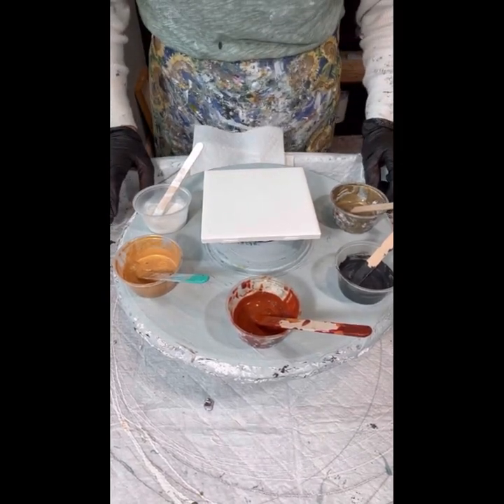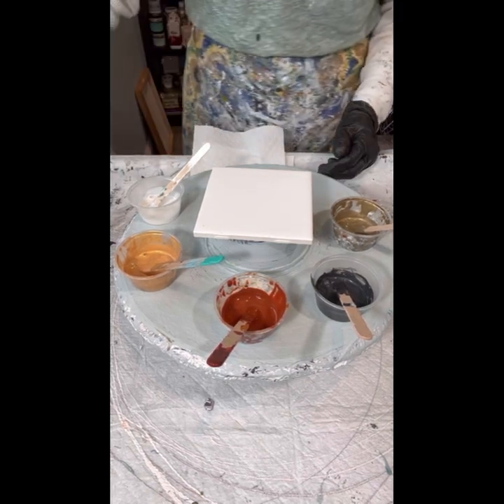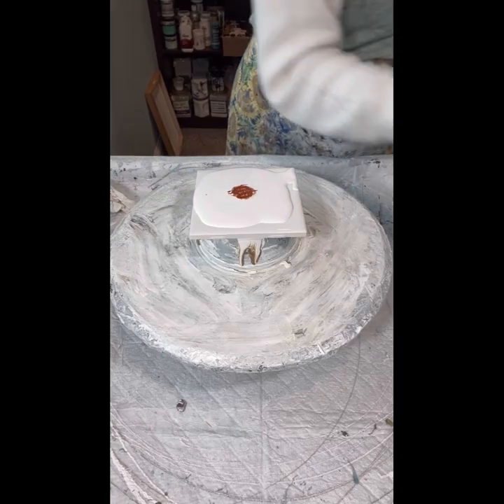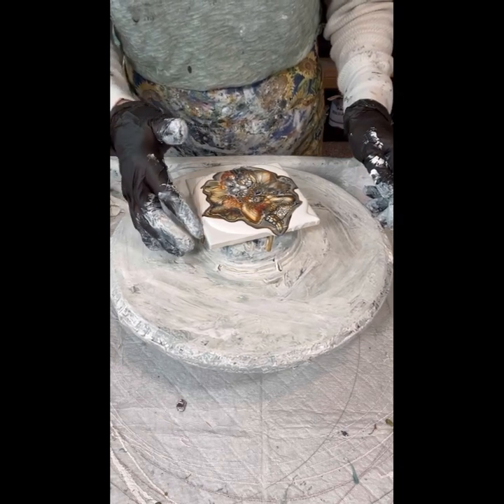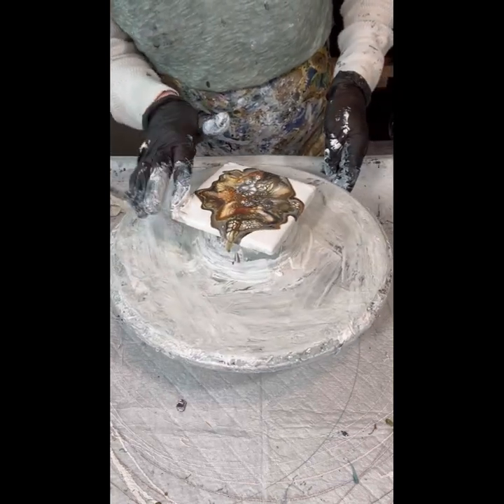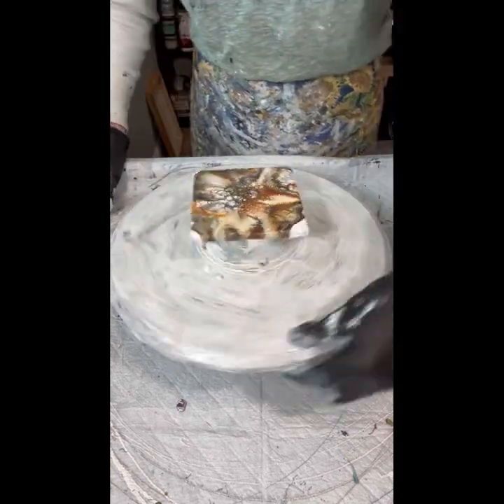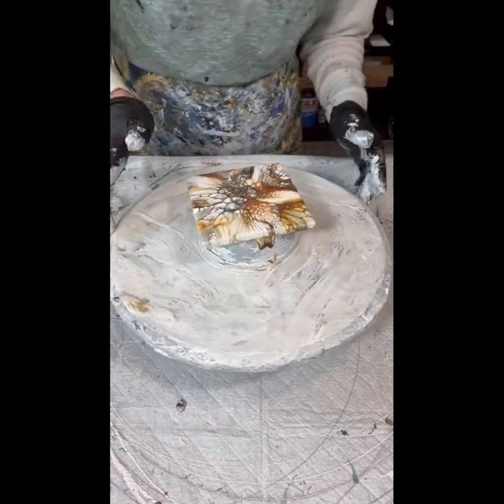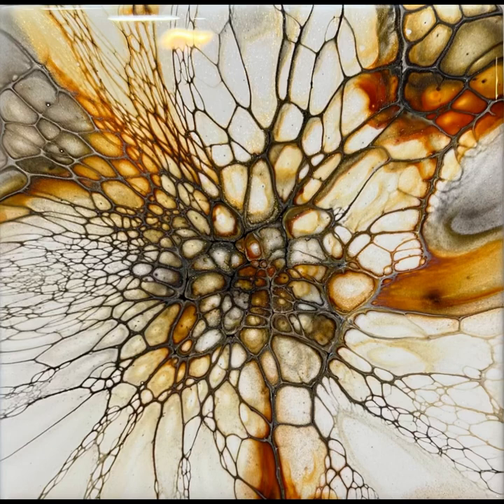174. Bloom Tutorial, Acrylic Painting, Abstract Art, American Floetrol cell activator! Fluid Art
Hi Everyone,
Thank you for joining me for this creation video. This is a bloom technique on coasters using my tried and true easy American Floetrol CA recipe and tried and true popular color combo. I'm literally sold out of coasters and need to replenish my supply chain! In this video I'm rather gabby again, so no fast forwards, just showing and telling it all.

With all of your support we're closing in on 4000 subscribers.
I present succinct videos showing my latest, what I've learned, provide tips, often with some philosophy.  I usually share about three per week and trying different things along the way... as those who've been with me well know!

THIS POUR...The DETAILS:
Pillow paint:   Multi-Pro 47-3110 White

3:1 ratio to start, adjusted for consistency from there, aiming for a 2-3 second trace when mixed with paints.

My paints:
1. Prism Pour Chantilly Lace with a little Golden's Iridescent Pearl
2. Golden's Quinacridone Nickel Azo Gold
3. DecoArt's Extreme Sheen 24k gold
4. DecoArt's Extreme Sheen Obsidian
5. Golden's Iridescent Bronze

Cell Activator:
WHITE is American Floetrol, Amsterdam Titanium White
BLACK is American Floetrol Recipe Amsterdam Oxide Black
Ingredients:
American Floetrol-50%
Paint-25%
Water-25%
MinWax Wood conditioner: about 20 drops in 25g of cell activator.

Louise

Music through InShot
Title: Early Hours
Musician: @iksonmusic